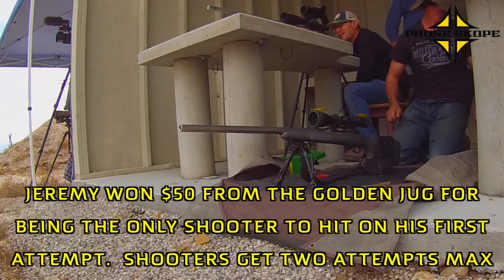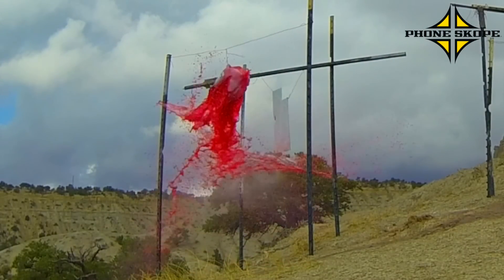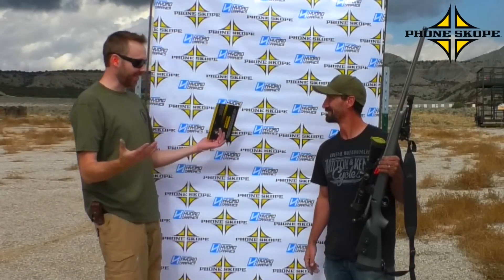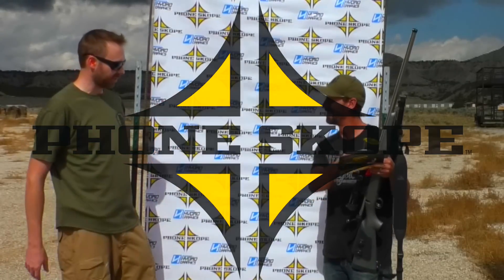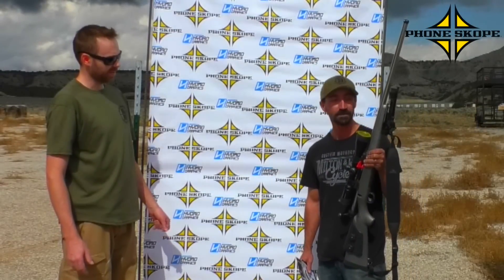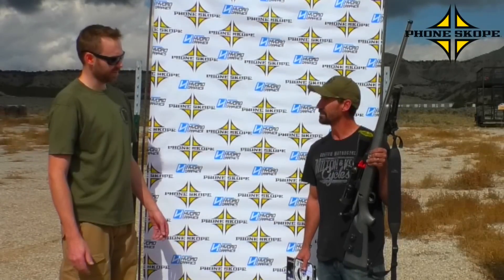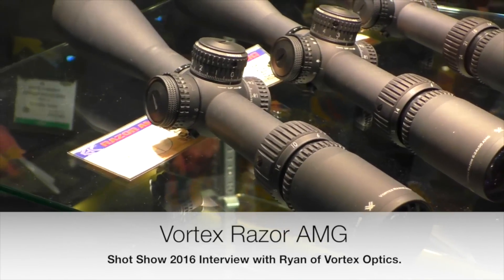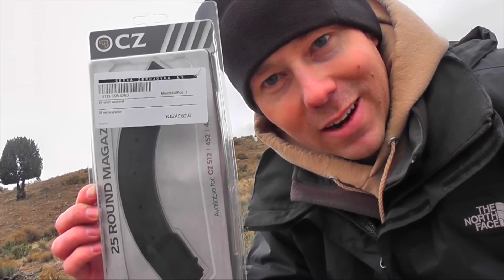Savage 6.5 x 284 Shooting a Milk Jug at 1 Mile!!! (1760 yards)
Jeremy F. drills a 1 gallon Milk Jug at 1 Mile (1760 yards) on his first attempt, 9th shot out of a max of 10 shots with his Savage 111 chambered in 6.5 x 284 Norma with a aftermarket 26" Criterion barrel.

Rifle Specs:
Savage 111
Criterion 26" Barrel chambered in 6.5 x 284 Norma
Factory Savage Accu-Stock
Vortex HSLR optic
143 gr Hornady ELD-X going 2945 FPS
DOPE 62 MOA at 1760 yards.

General Rules:
1 - Distance must be verified by laser range finder, GPS or google earth and found to be clearly farther than the distance for the challenge that is being attempted.
2 - Each shooter has a maximum of 10 shots within 10 minutes. ABSOLUTELY NO SIGHTERS are allowed.  10 shots in 10 minutes is very generous in most cases.
3 - Shooters may attempt the challenge up to 3 times in a 24 hours period but must rest a minimum of 30 minutes between each attempt.

1.Attempts must be officiated by an LRSU official designated by Long Range Shooters of Utah, LLC.
2. Live attempts must be witnessed by 3 individuals (LRSU official included.)
3. Shooter has a maximum of 10 minutes to take their 10 shots. Time begins when the shooters name is called.
4. Upon confirmation by the official a successful shooter is presented with their LRSU Milk Jug Challenge Decal and is interviewed about their rifle, ammo, optics and experience shooting the challenge.  Video of each successful shooter's attempt is posted to the LRSU YouTube Channel and the Milk Jug Challenge  Roster (web address below.)

5. Separate challenges exist for 1000 yards, 1200 yards, 1500 yards and 1 Mile.

1. Video must follow the same format as LRSU videos.

3.  Please include in writing the name, address and phone number of the shooter.  Location of the range via google map link or coordinance.  Rifles, optics and ammo specs. How many shots it took to complete the challenge.